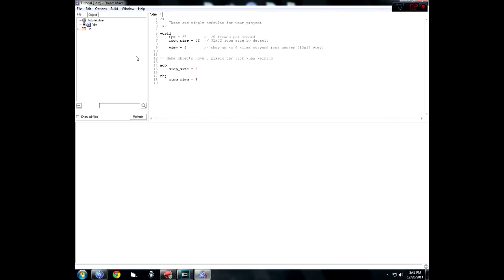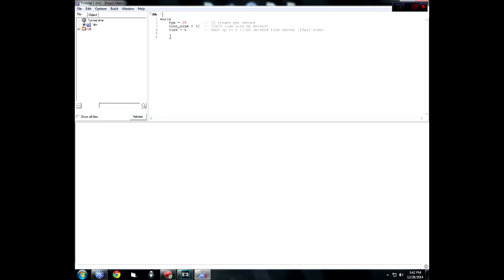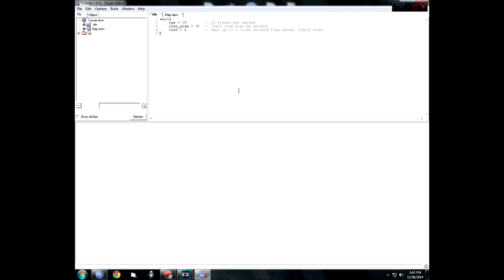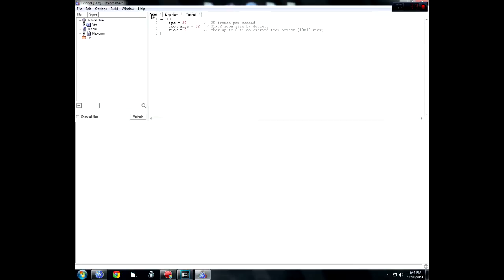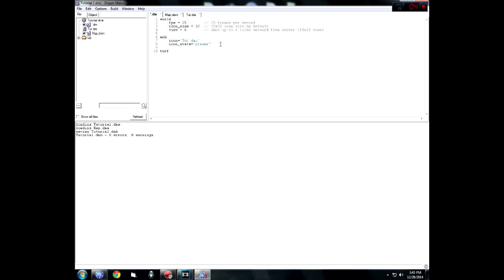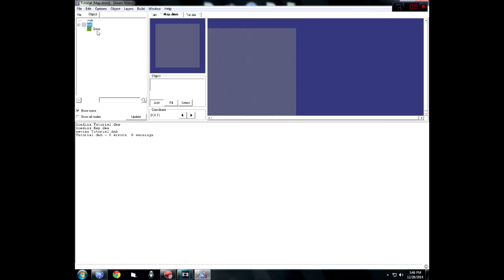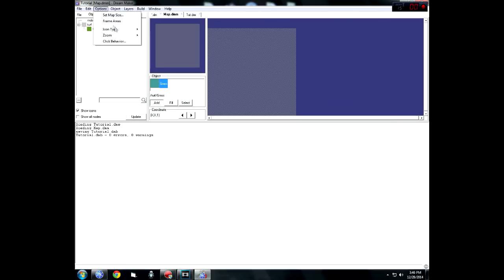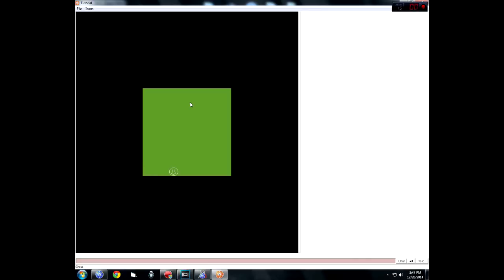Coding for Dummies Vol 1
I've started a How To for BYOND coding.